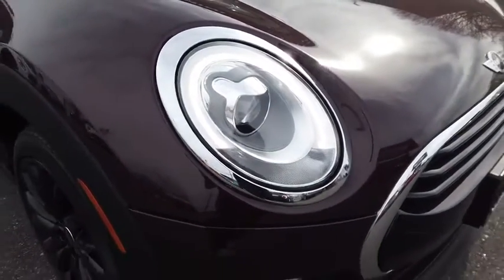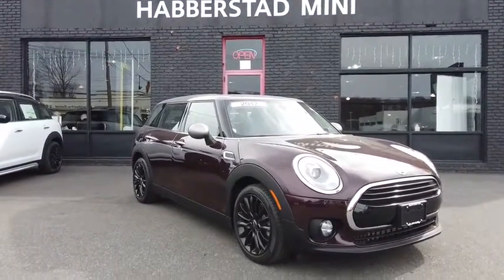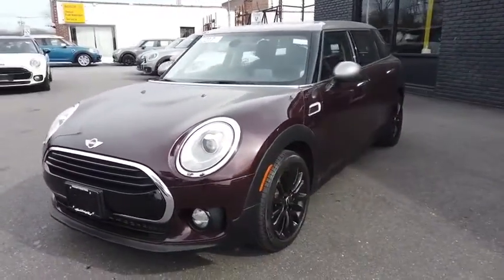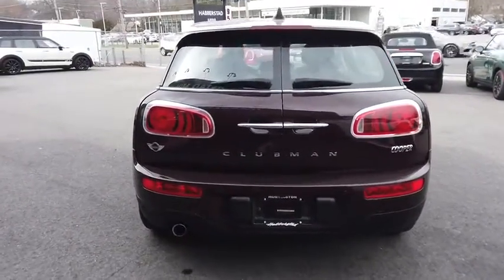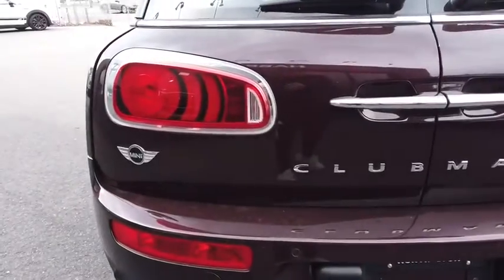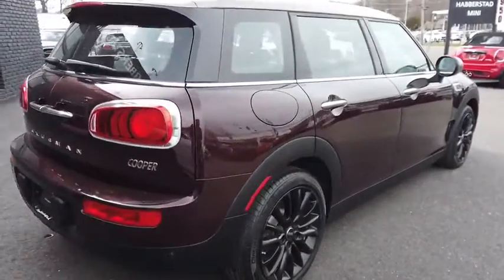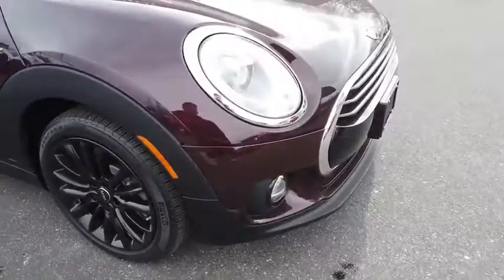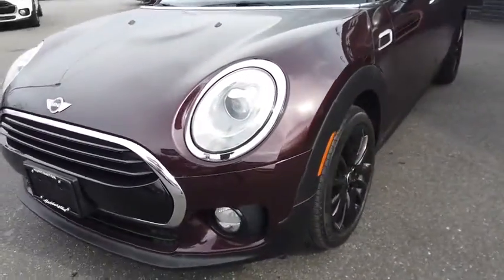2017 MINI Clubman Walk-Around Huntington, Suffolk County, Nassau County, Long Island, NY MM2667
PURE BURGUNDY Used 2017 MINI Clubman Walk-Around

Habberstad BMW
945 East Jericho Turnpike

CARFAX One-Owner. Clean CARFAX. 2017 MINI Cooper Clubman Burgundy FWD 6-SpeedRecent Arrival!